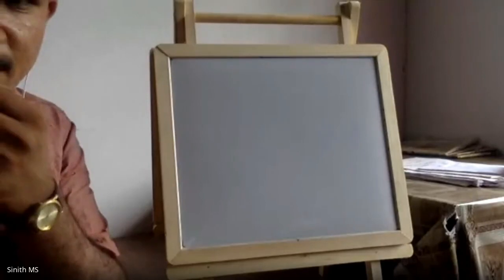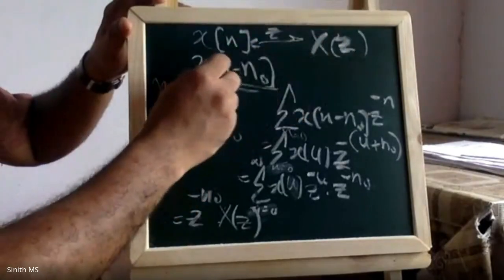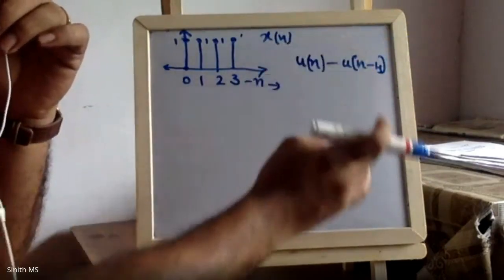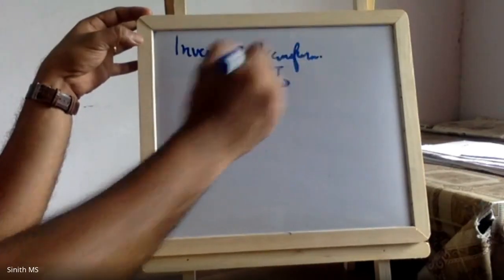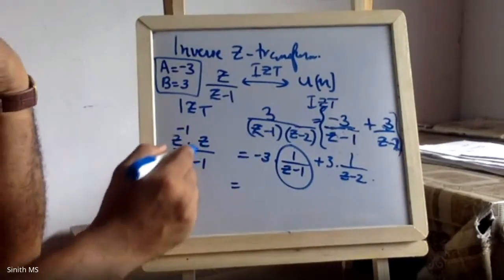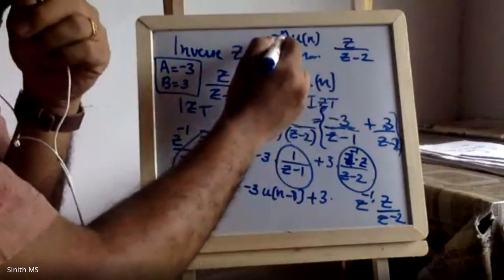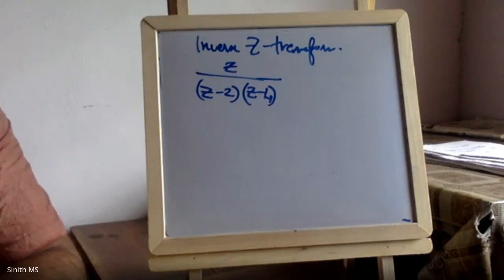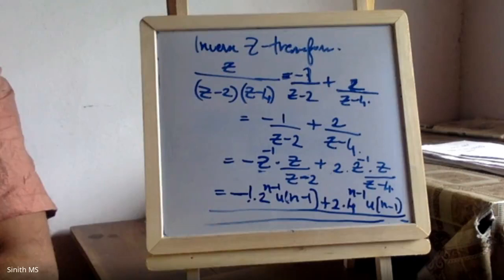Z-Transform (Lecture #2)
Z-Transform properties and numerical problems